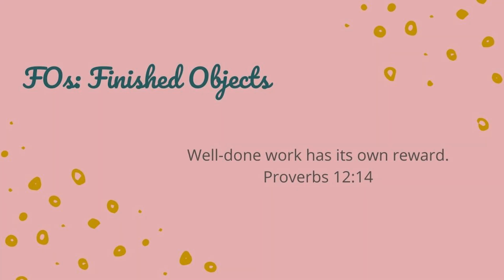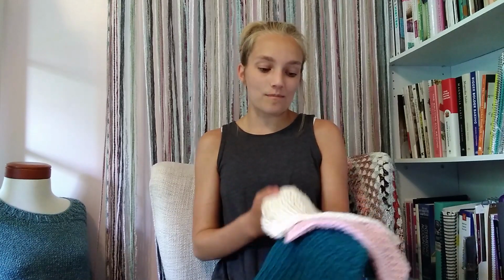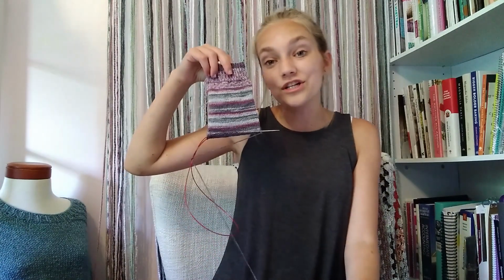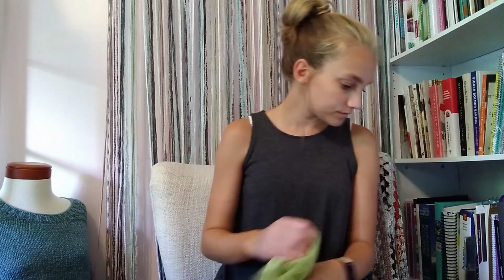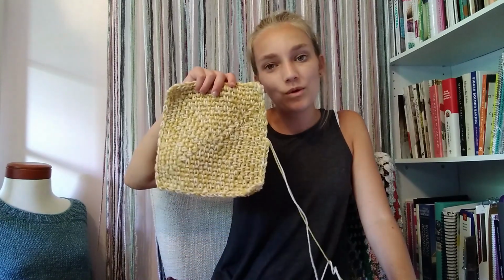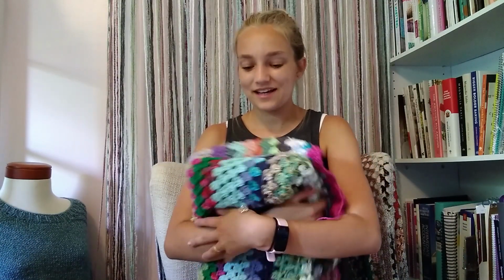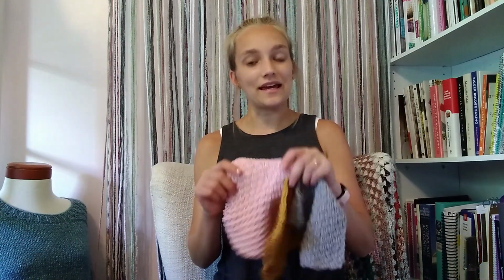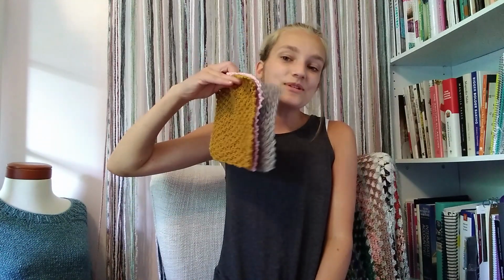Episode 116 | Knit and Crochet Podcast | The Graceful Tangle